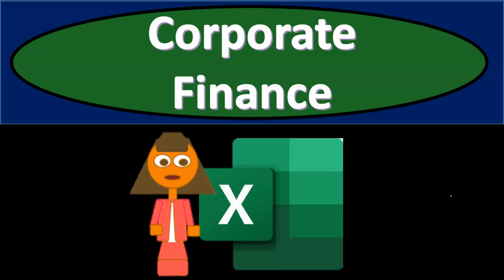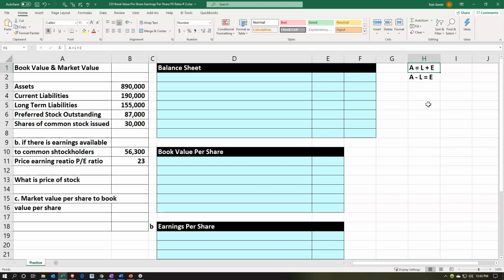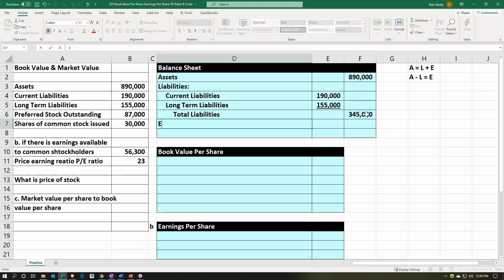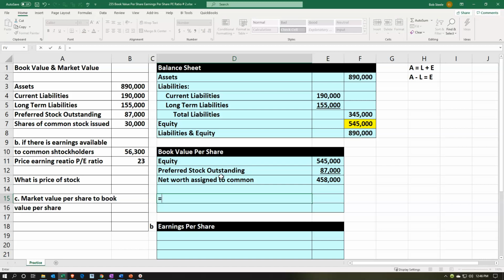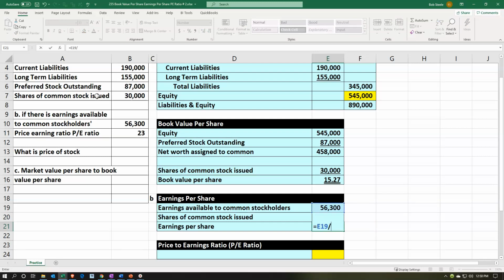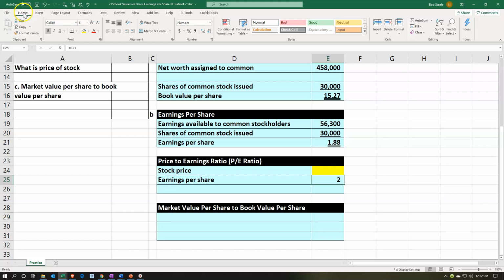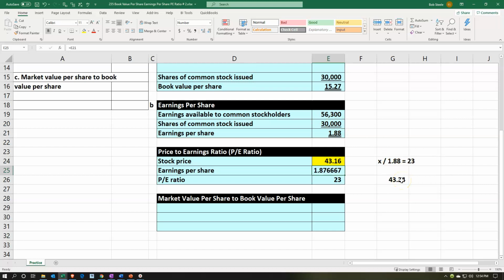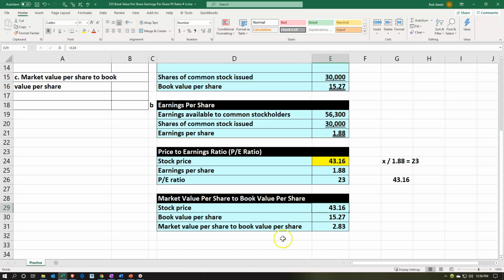Book Value Per Share Earnings Per Share PE Ratio # 2 235 Corporate Finance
Book Value Per Share Earnings Per Share PE Ratio # 2